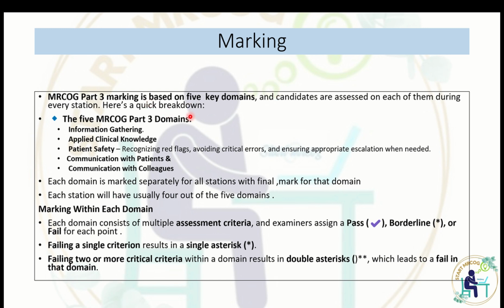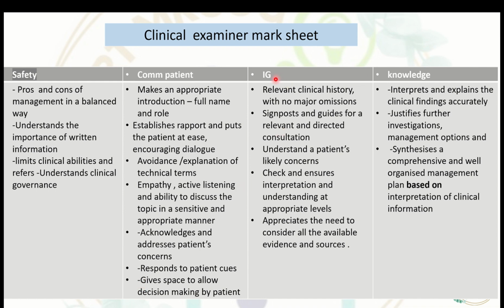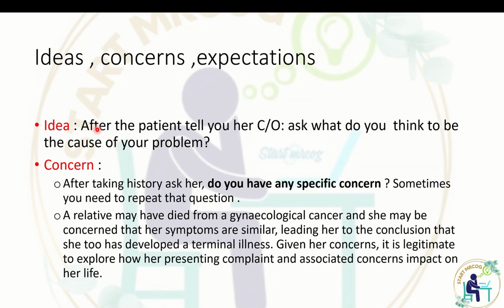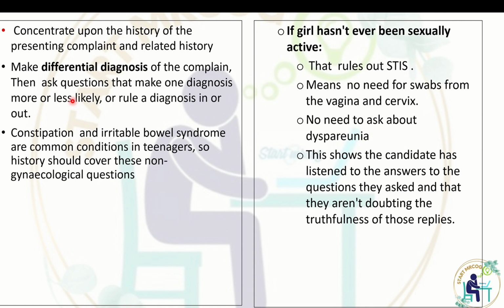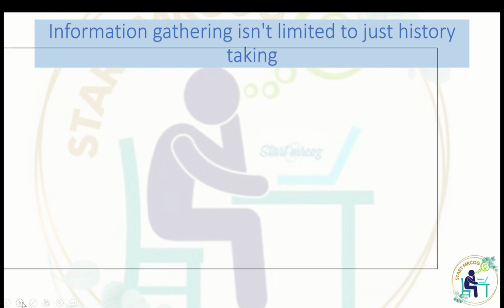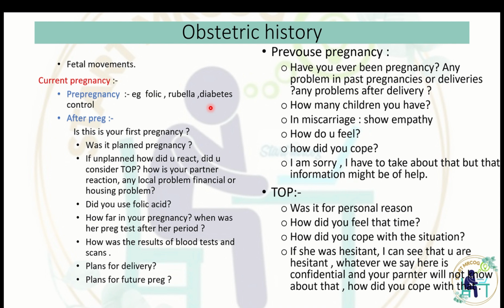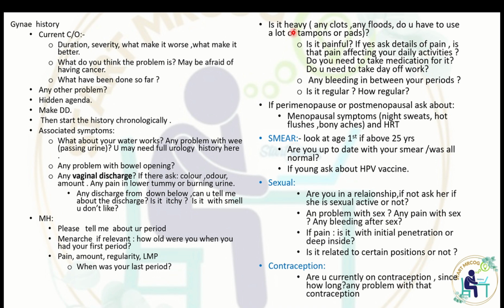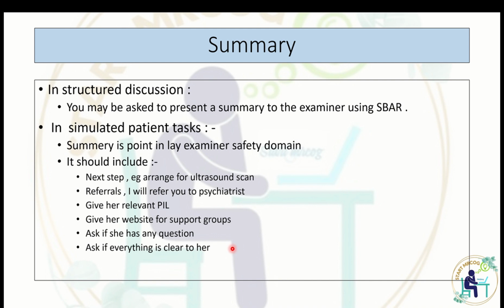History Taking, Marking & Consultation Structure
📌 MRCOG Part 3: History Taking, Marking & Consultation Structure | Essential Exam Guide

🩺 Are you preparing for MRCOG Part 3? This lecture covers the key principles of history taking, the marking scheme, and the structured approach to consultation—all essential for success in the exam!

🔹 What You'll Learn:
✅ Effective history-taking techniques for clinical scenarios
✅ How MRCOG Part 3 marking works, including domain weightings
✅ Consultation structure to maximize your score
✅ Tips on communication, patient safety & applied clinical knowledge

📖 Ideal for: MRCOG candidates looking to refine their exam approach and improve their consultation skills.